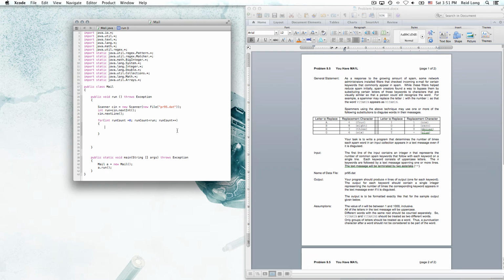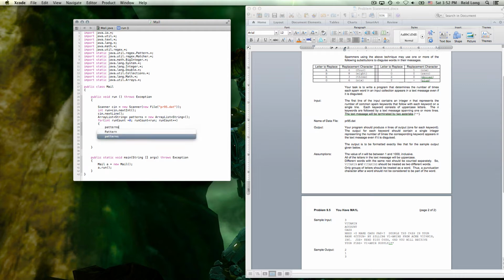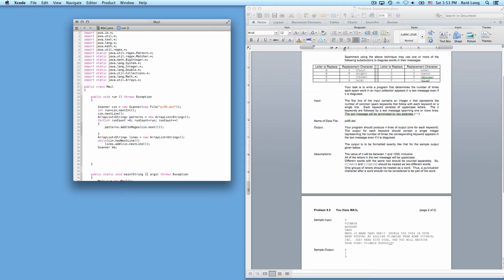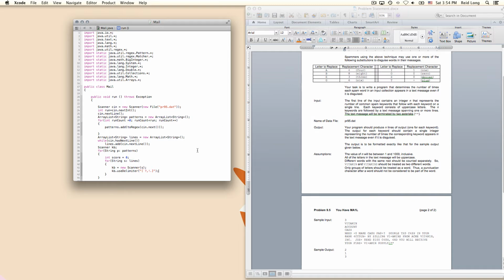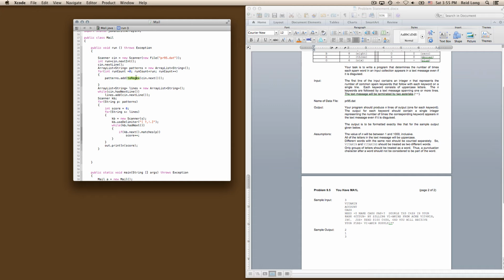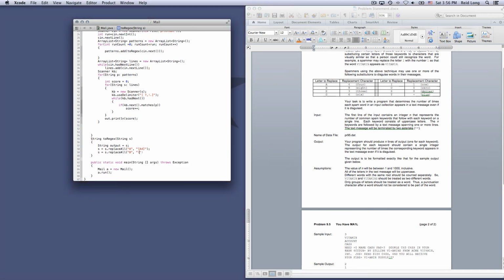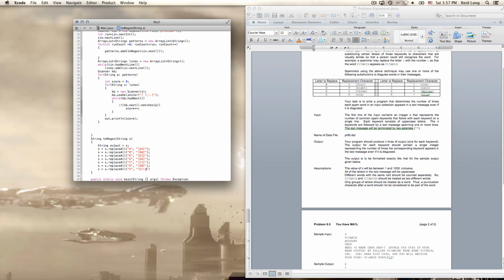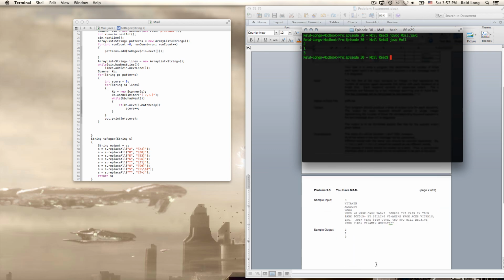Contest Coding Episode 30 - Mail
Description:
As a response to the growing amount of spam, some network administrators installed filters that checked incoming e-mail for certain keywords that commonly appear in spam.  While these filters helped reduce spam initially, spam creators found a way to bypass them by substituting certain letters of those keywords to characters that are visually similar so that a person could still recognize the word.  For example, a spammer may replace the letter I with the number 1 so that the word VITAMIN appears as V1TAM1N.